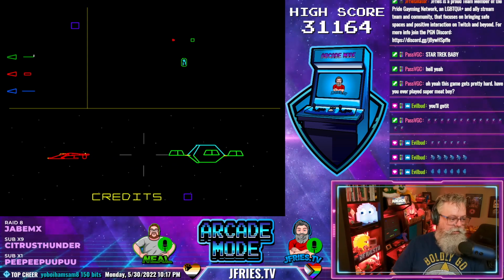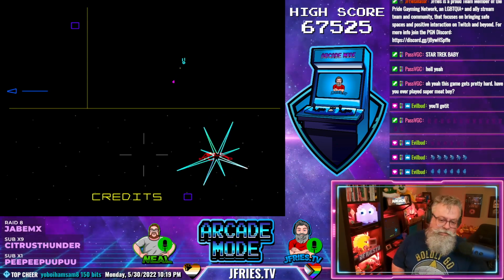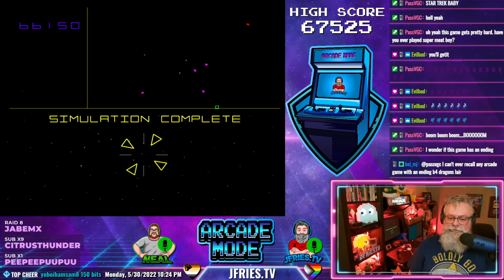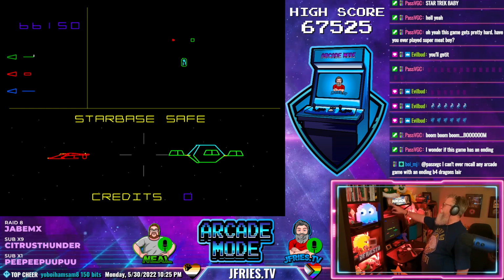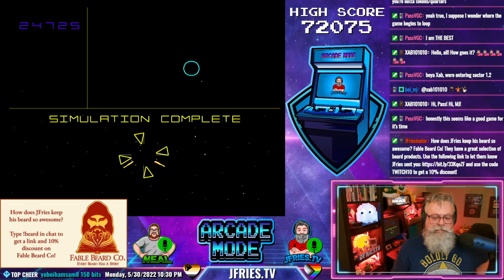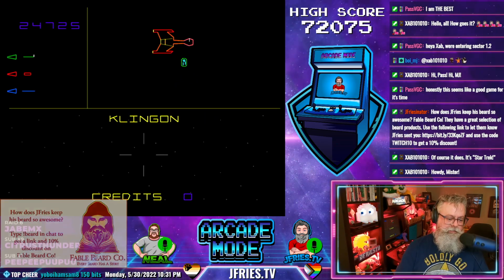Highlight: Arcade Mode - Star Trek - New High Score! - 72075